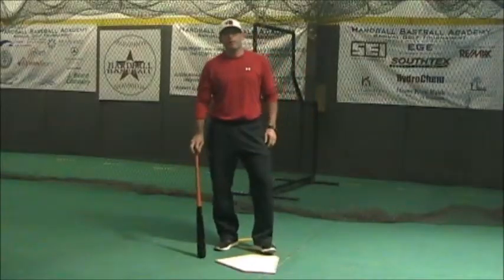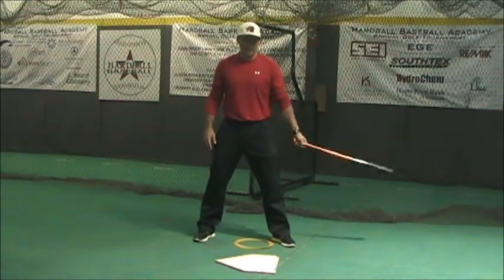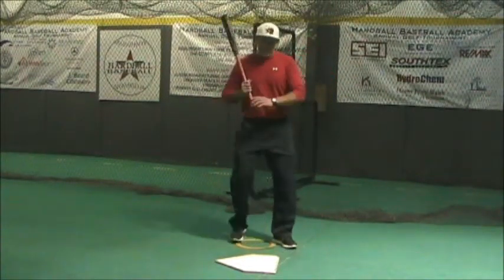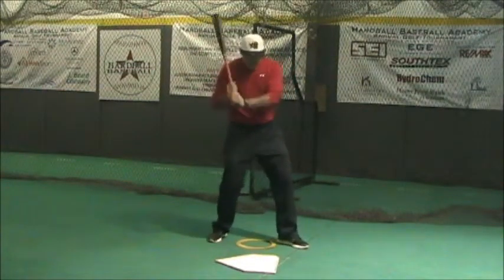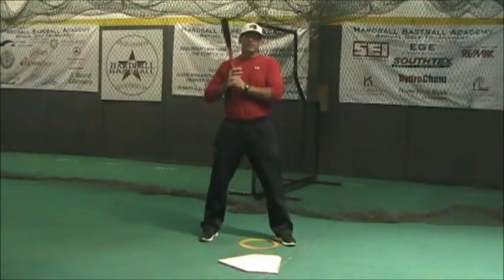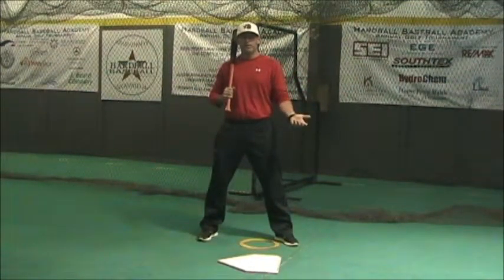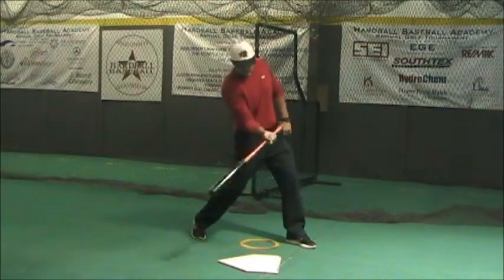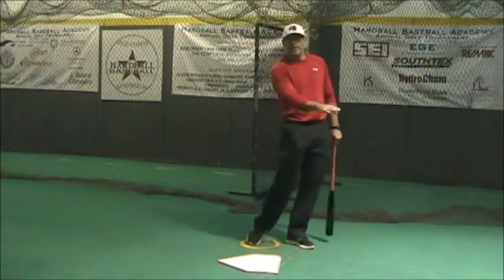Plane Matching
Description